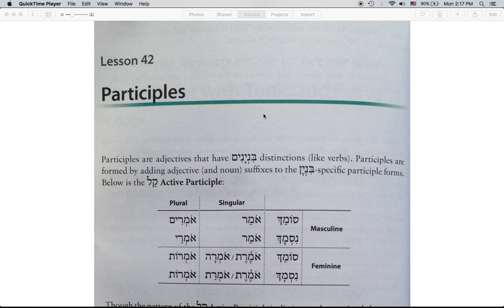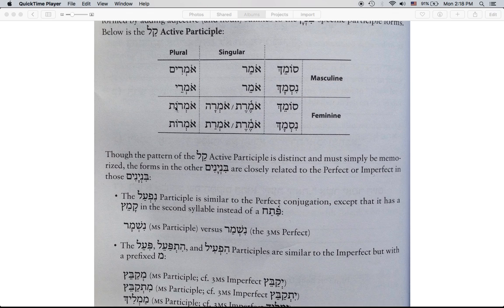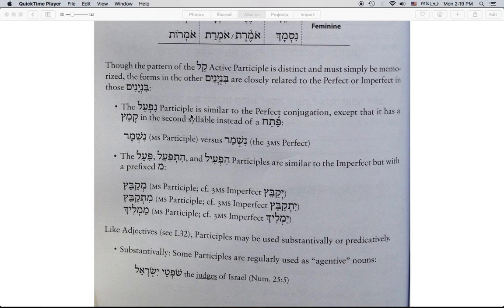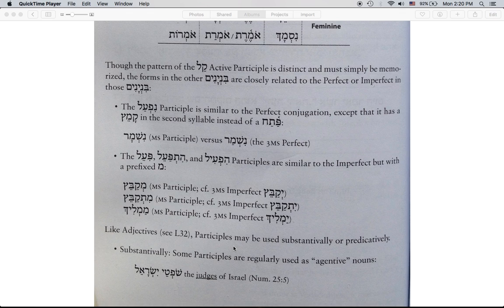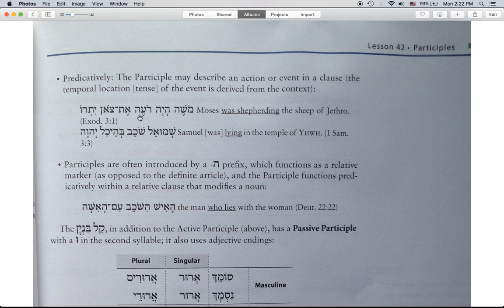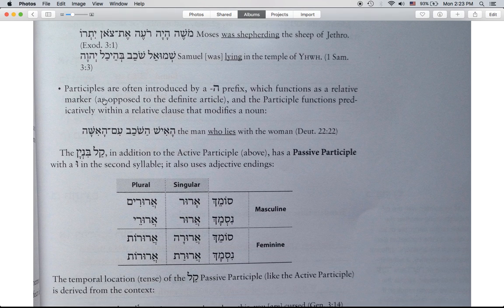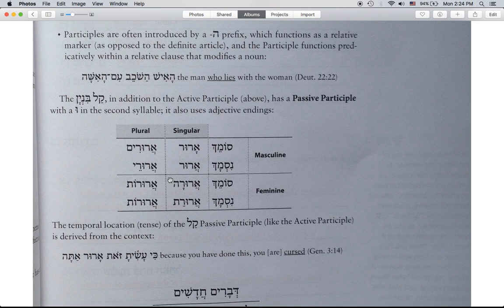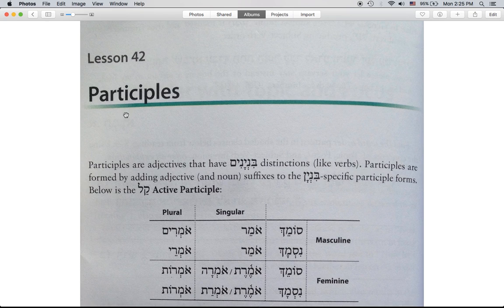Lesson 42 participles